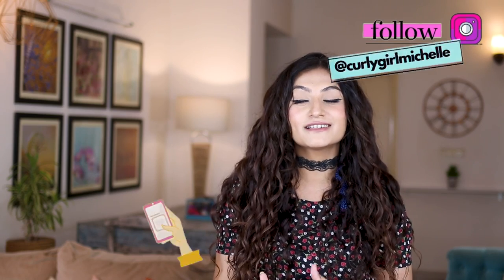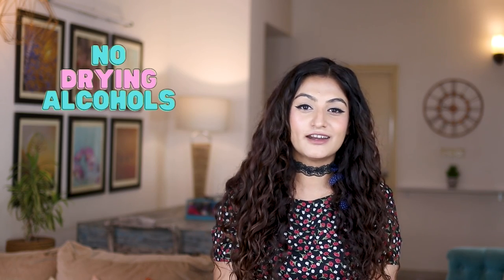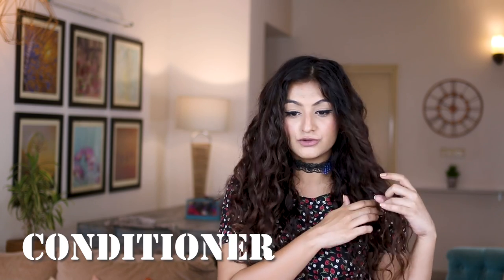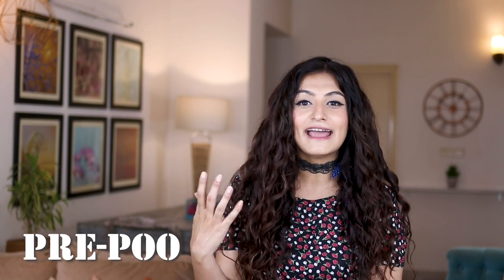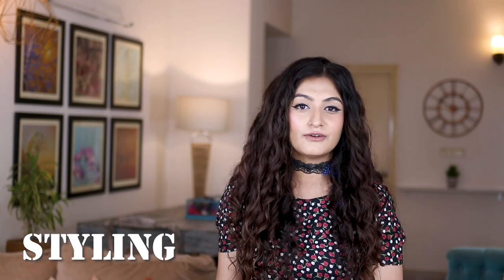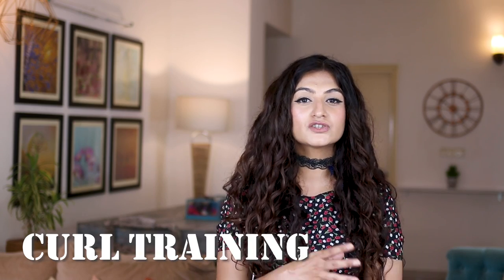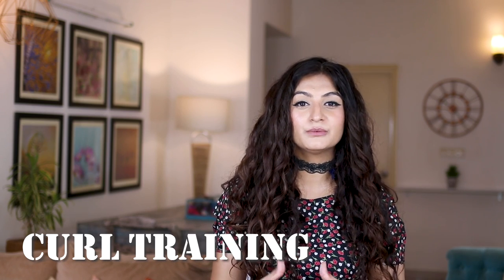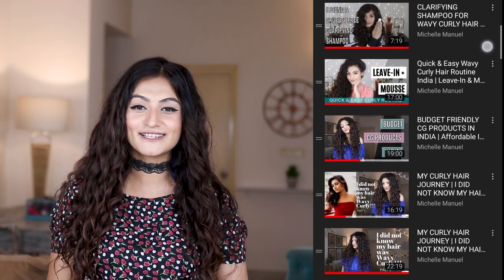HOW TO START THE CURLY GIRL METHOD IN INDIA | How to Start the Curly Girl Method for Wavy Hair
In this video, I have tried to give you my best advice and tips on how to start the curly girl method if you're living in India. I've been on CGM for a while now. I was thinking to myself, if I had to watch one video, my first ever video on CGM, what would I have wanted to hear? What did I wish someone had told me? What would have made things simpler for me?

What are the most crucial bits of information and advice I needed to have before starting? What CGM tips did I need in order to prepare myself before starting my curly hair journey? What are some of the characteristic cgm-esque feelings that nobody talks about? How could I mentally prepare myself for what was to come? How is my hair going to feel when I start CGM. What should I be prepared for before taking the plunge into my curly hair journey? This video is my best attempt at summing it all up in a way that is palatable.

I've tried to divide the video into chapters. It's a long video. I've tried to cut and clip it as much as possible, which is why some bits look AWKWARD! Anywhizzle, watch it at 1.25 speed or just consume bits and pieces of it. Allow the chapters to sink in before moving onto the next.

Timestamps:
0:00 - Intro
0:16 - What is the Curly Girl Method
2:05 - Shampoo
5:18 - Cowash
6:07 - Conditioner
9:23 - Pre-poo
10:15 - Deep Conditioning
11:59 - Styling
13:02 - Leave-in Conditioner
16:24 - Gel
17:56 - Curl Training
18:29 - The Big Chop
20:35 - The Power of Time & Patience
22:35 - Concluding thoughts & advice on how to proceed & Outro

Amazon Storefront:
(Curly Hair accessories like Tangle Teasers, Satin Bonnets & Bows, Satin Pillowcases, Pineapple Keepers, Microwaveable Heat Caps, Satin Scrunchies and more)